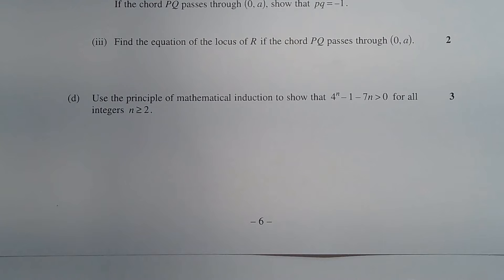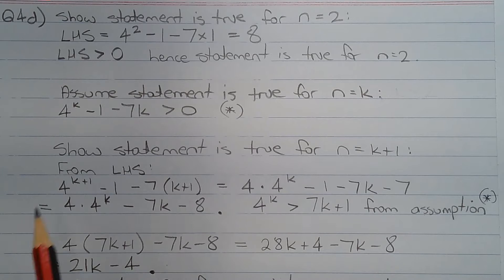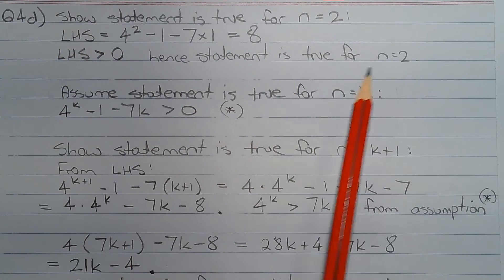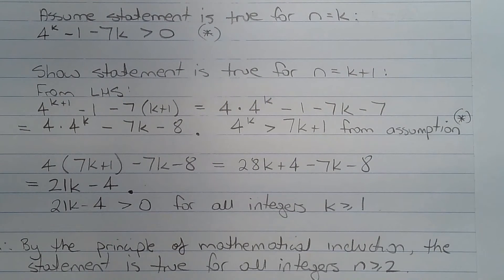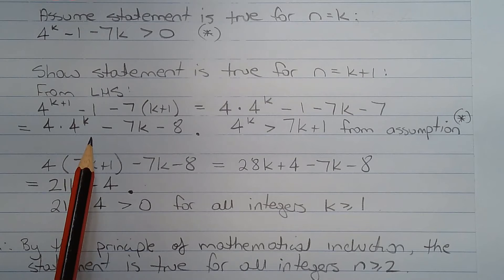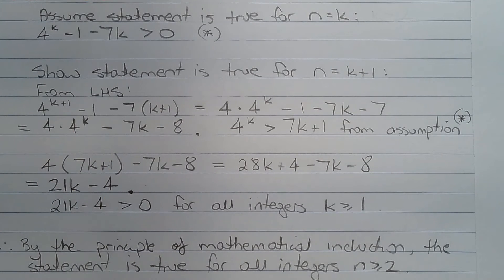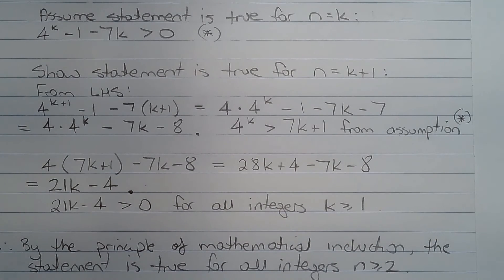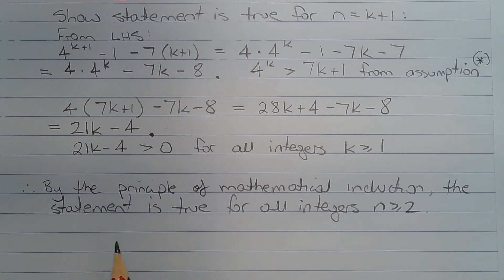2005 Maths Extension 1 HSC Q4d How to do proof by mathematical induction involving an inequality